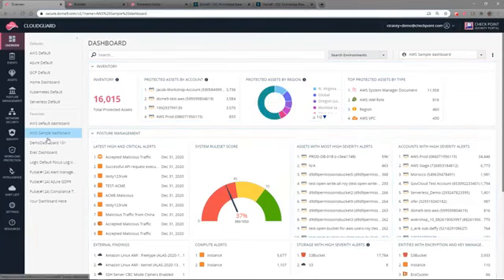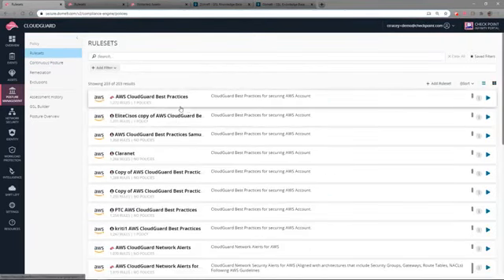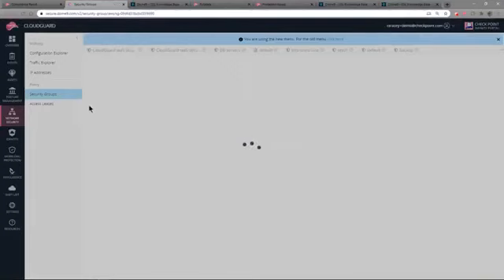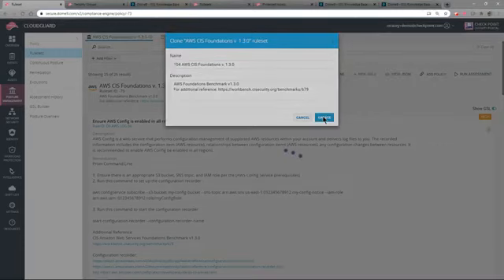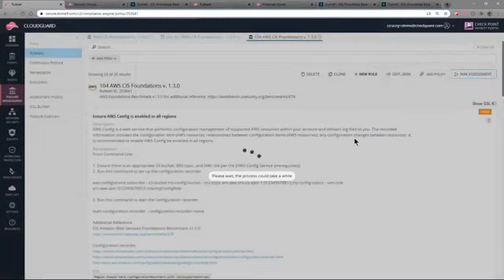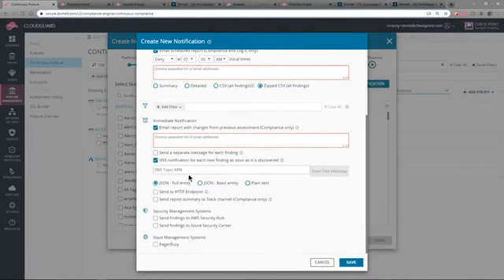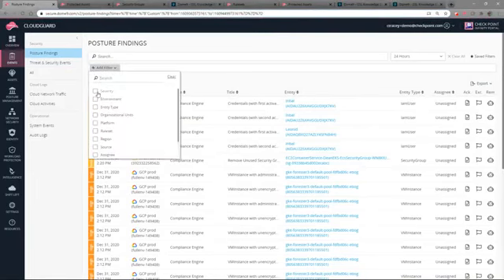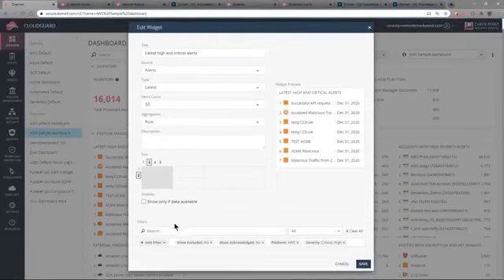CloudGuard CSPM Posture Management Introduction | InfoSec Matters